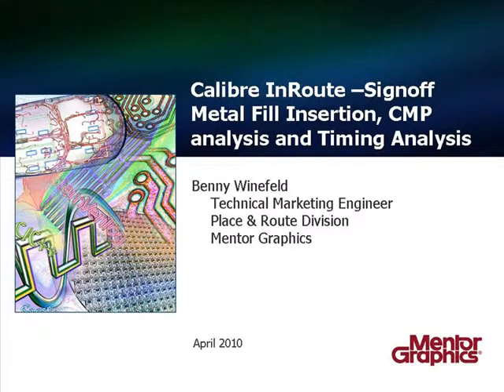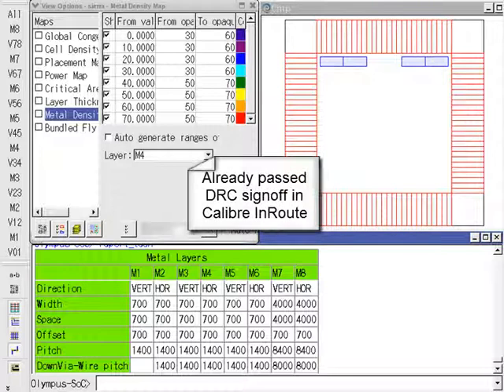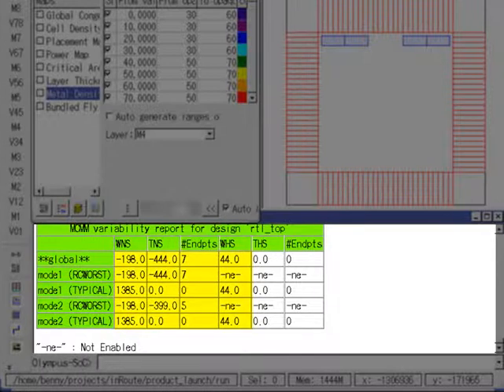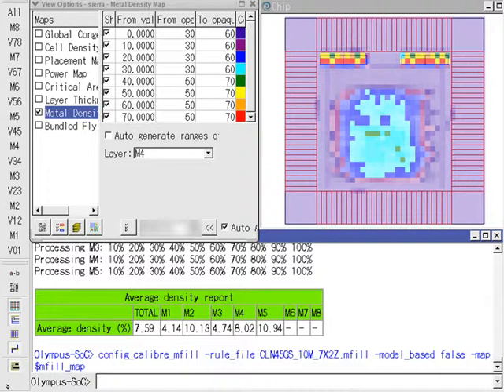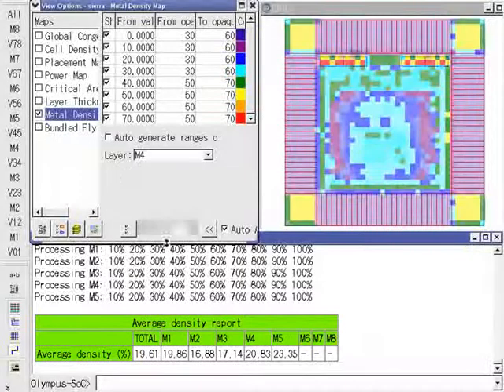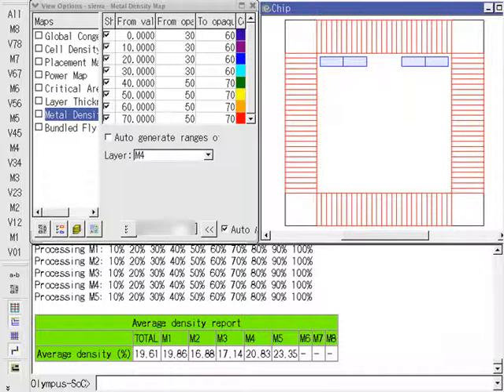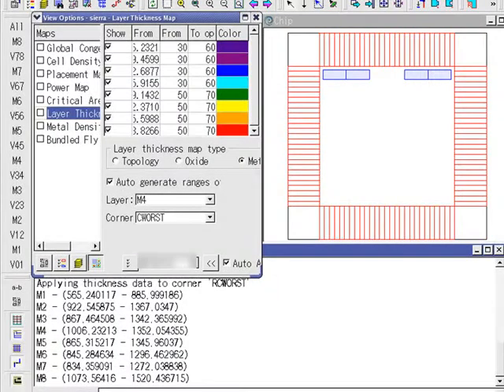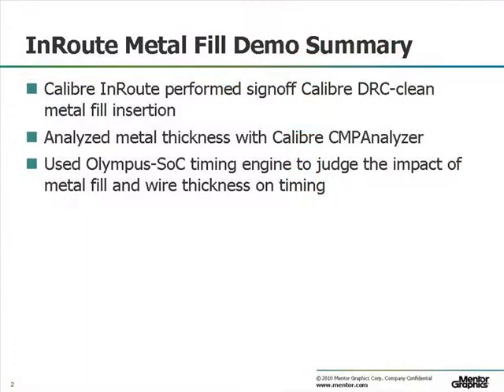Calibre InRoute - Signoff Metal Fill Insertion